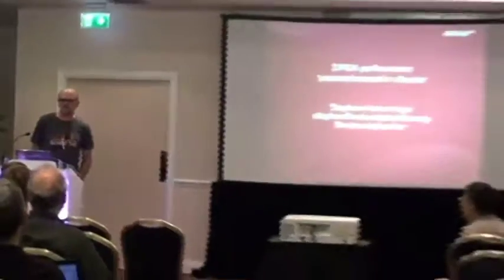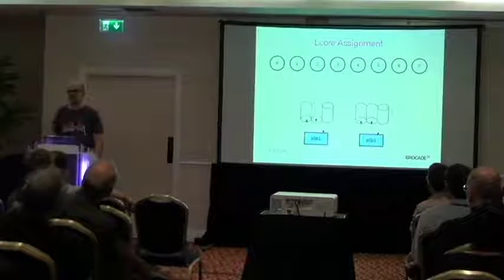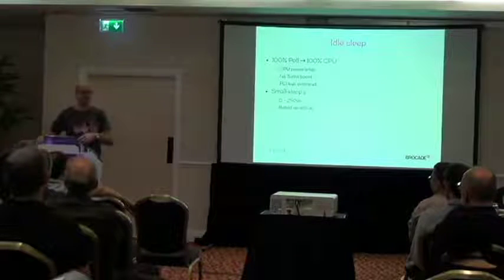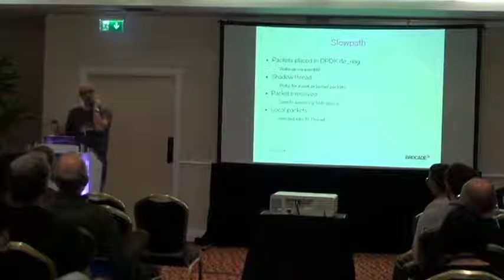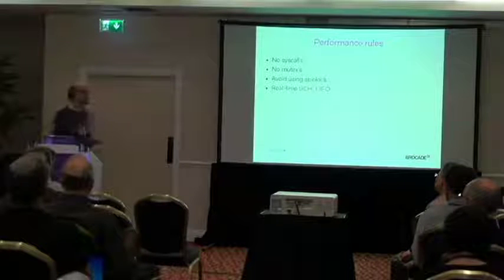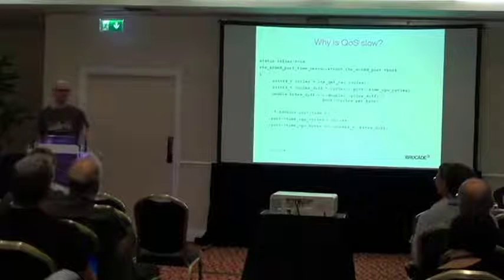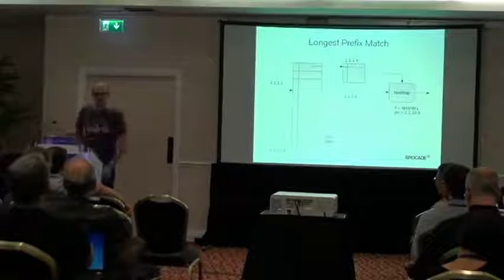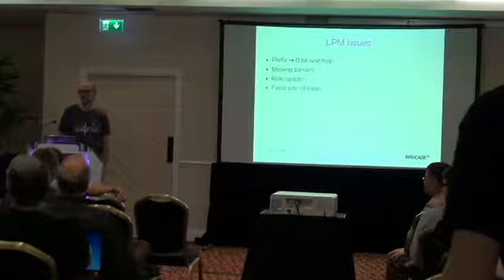DPDK Performance Lessons Learned in vRouter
Stephen presented on DPDK performance lessons learned in developing Brocade’s vRouter, including their experiences with QoS and LPM.